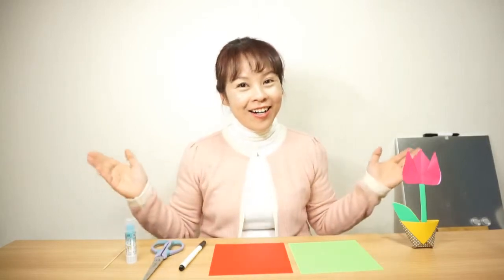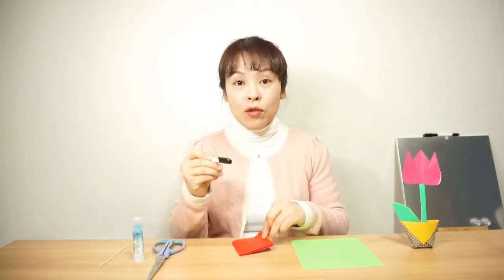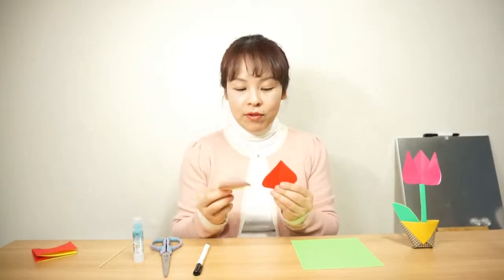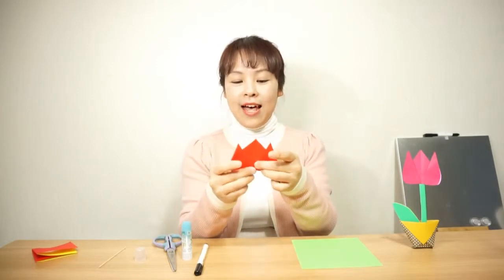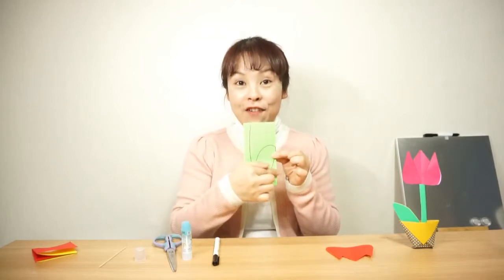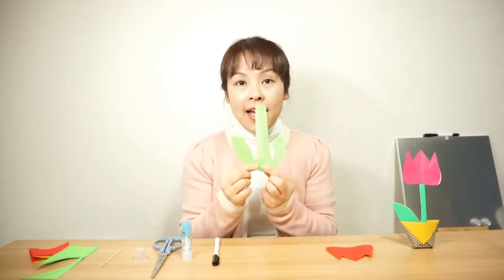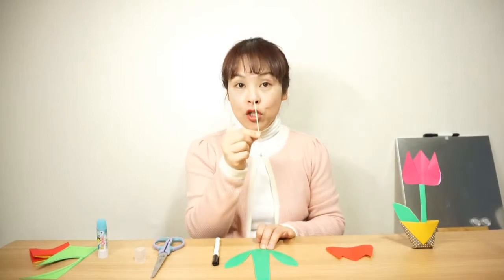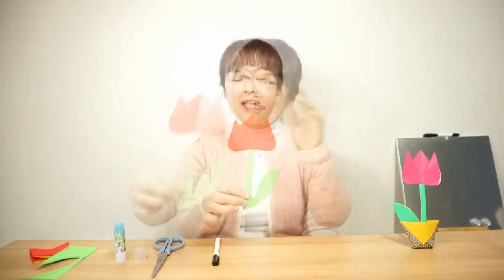Paper Tulip for Kids - 튜울립만들기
봄이 오네요. ^^
함께 튜울립을 만들어 보아요.
봄이 더 빨리 올지 몰라요.^^
Spring is coming.
Let's make a tulip with paper.
It's easy and fun.